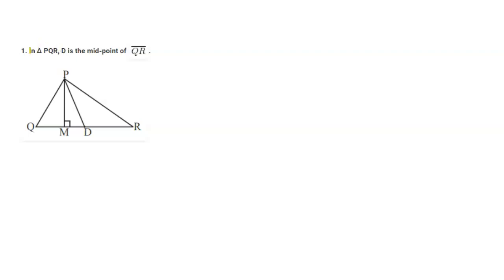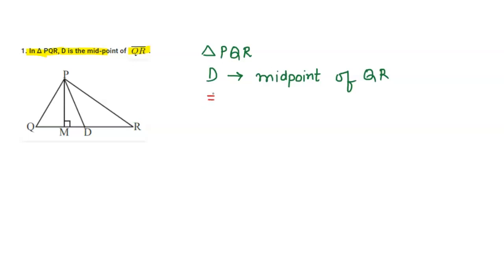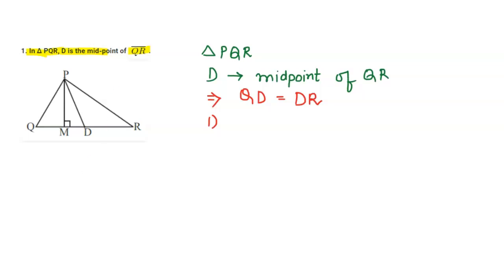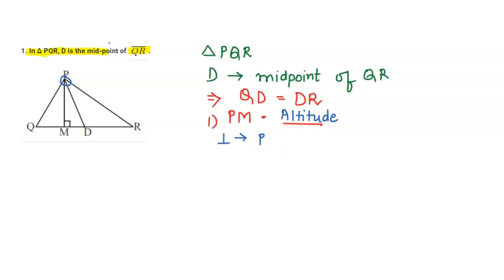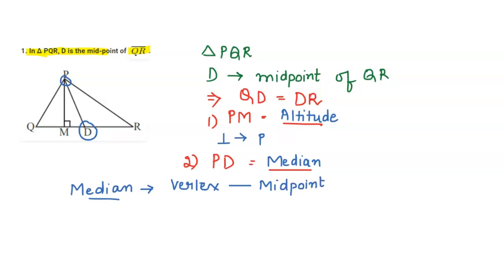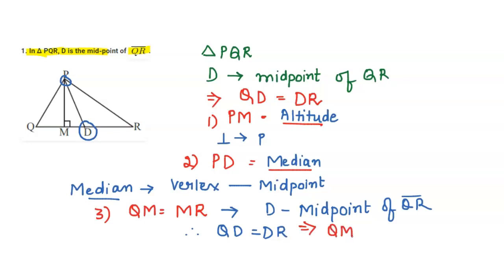In ∆PQR, D is the mid-point of QR¯¯¯¯¯¯¯¯ ,PM¯¯¯¯¯¯¯¯ isPD¯¯¯¯¯¯¯ is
Ex 6.1 Class 7 Maths Question 1.
In ∆PQR, D is the mid-point of QR¯¯¯¯¯¯¯¯ ,
PM¯¯¯¯¯¯¯¯ is
PD¯¯¯¯¯¯¯ is